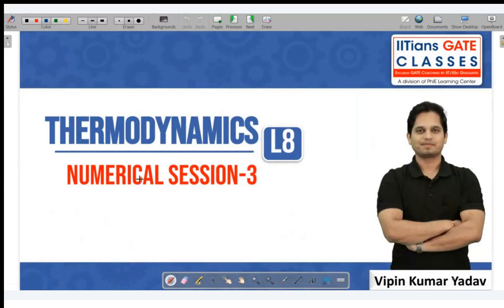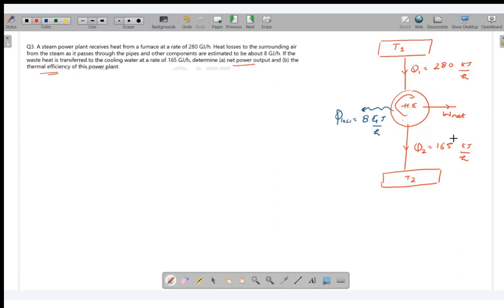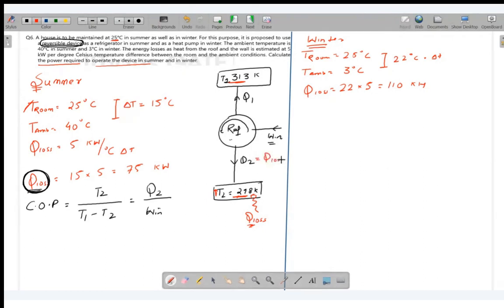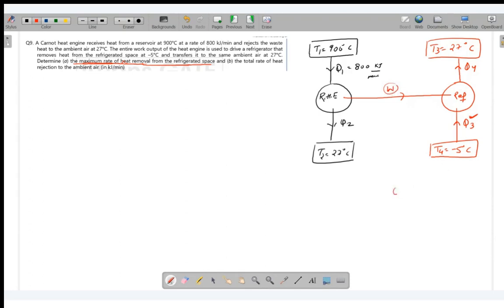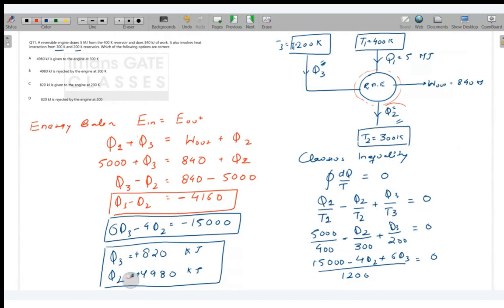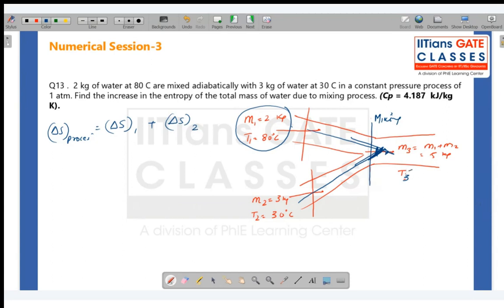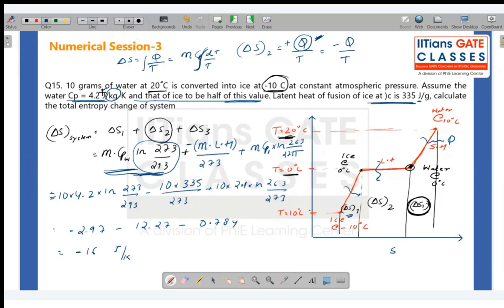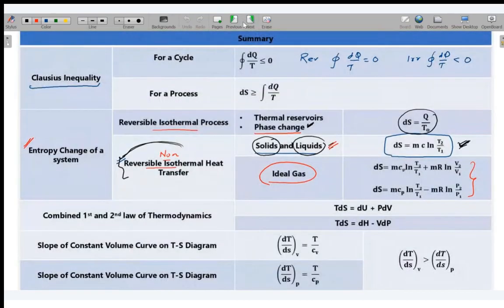L8-Numerical Session-3-Thermodynamics-GATE Aerospace Engineering Lectures, Best GATE Online Coaching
L8-Numerical Session-3- Thermodynamics
GATE Aerospace Engineering lectures by IGC, GATE Aerospace Online Test Series
Best GATE 2024/25 Aerospace Online Coaching Classes
Admission open for July batch

GATE Result-
GATE 2023

PSU selections- HAL, DRDO, BEL and DGCA